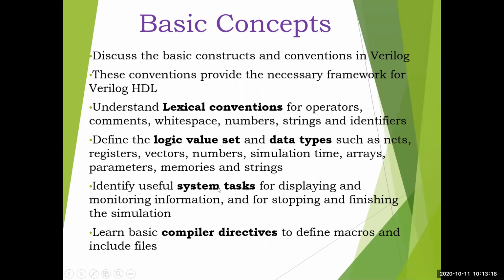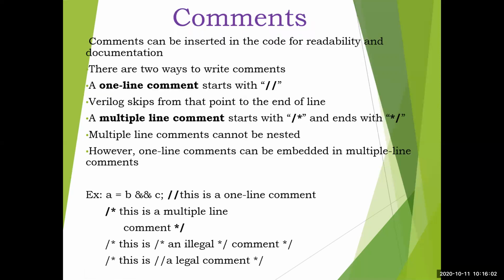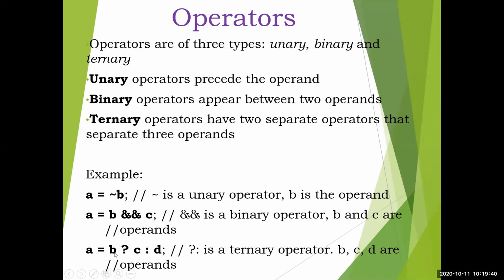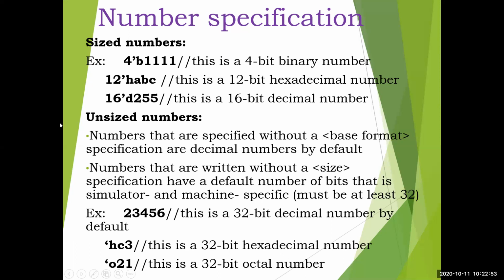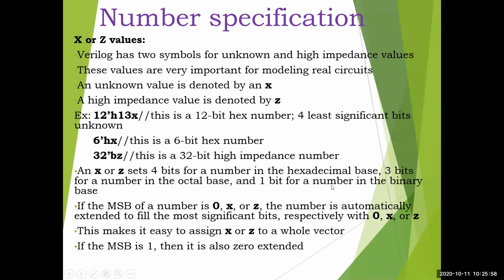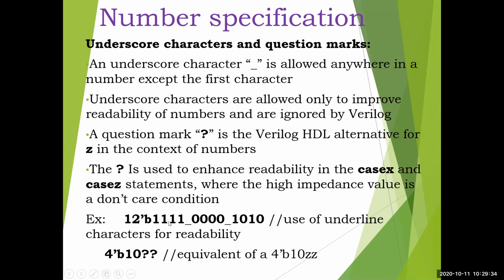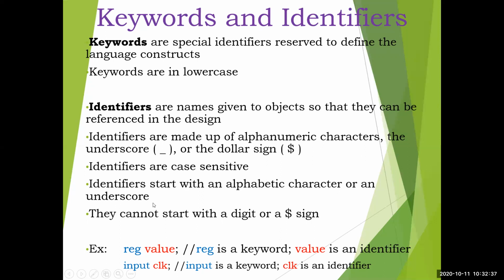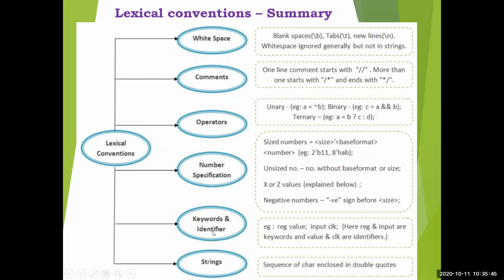Verilog HDL (18EC56) | Module 2 | Lexical Conventions | VTU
This Video covers the Basic Concepts of Verilog language like Whitespace, comments, operators, number specification, strings, keywords and identifiers from Unit 3 of Module 2